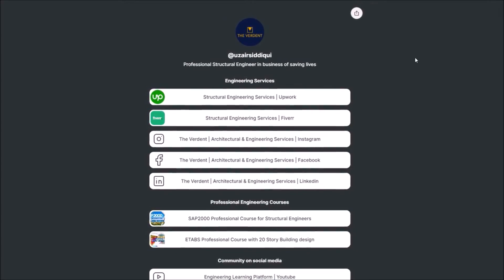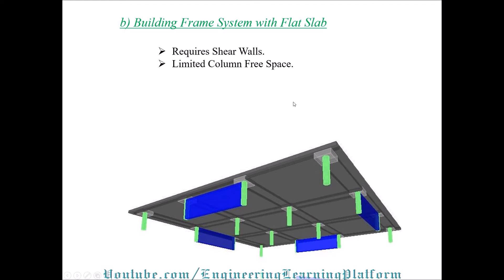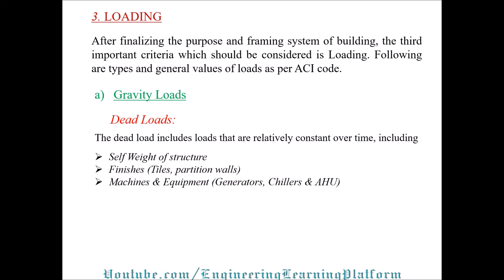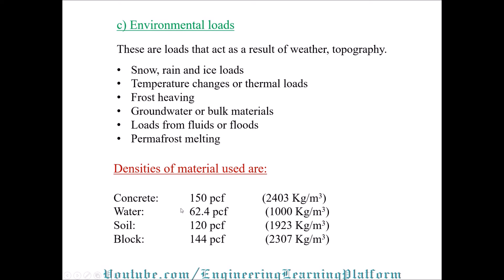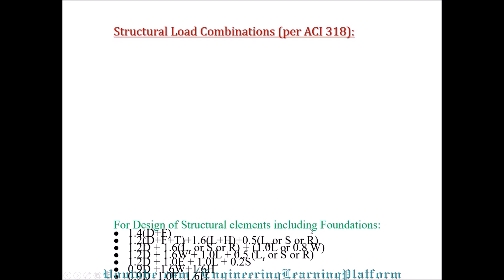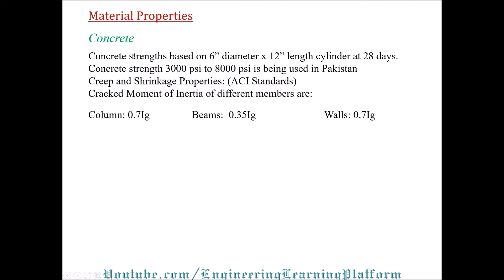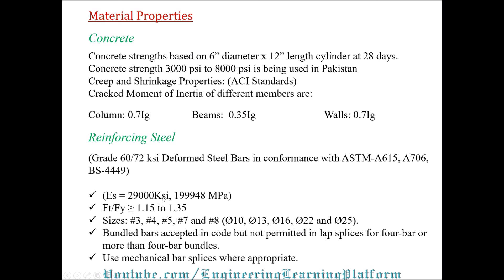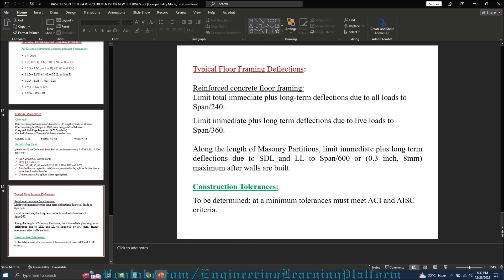Structural Design of new buildings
Structural design is conducted by a structural engineer whose role is to ensure the safety, stability and performance of the structure. Civil engineers use structural analysis to assess the forces that could act on a structure and to choose materials and reinforcements that will effectively withstand those forces. Structure's safety, stability, and performance
New building design
Types of Structural systems
Fundamentals of structural design
New building structure design
Structural renovation of buildings methods details and design examples
Do structural engineers design buildings
Fundamentals of civil engineering
Types of structural loads
Types of building foundation
What are structural design codes
Design structures
Structural engineering building design
Design criteria for new buildings
New structure design
Structural design example
Complete building design example
How to design a complete building
How to design a structure
New building design calculations